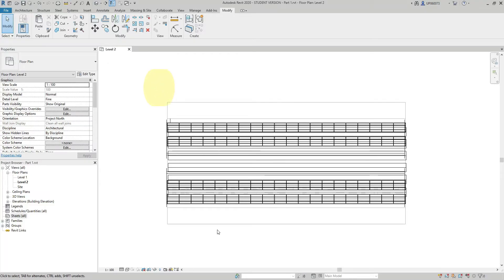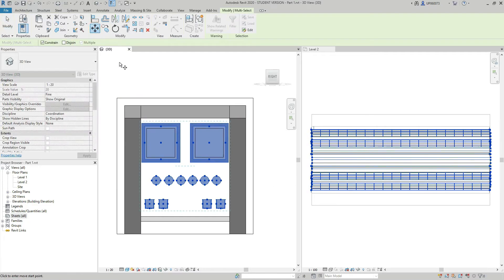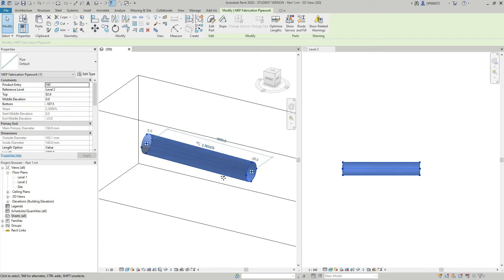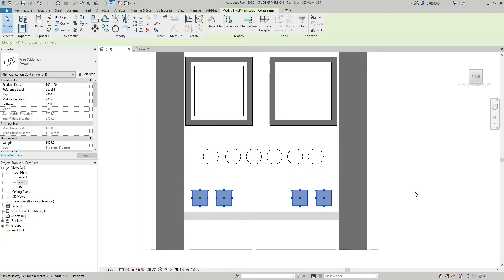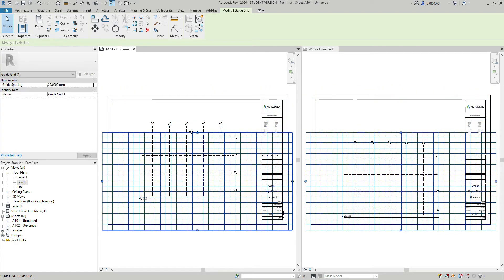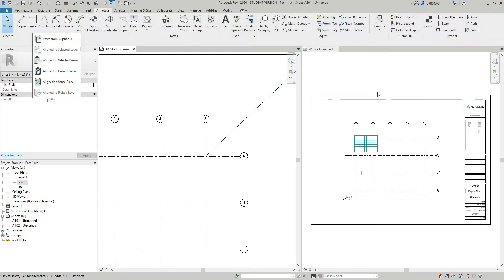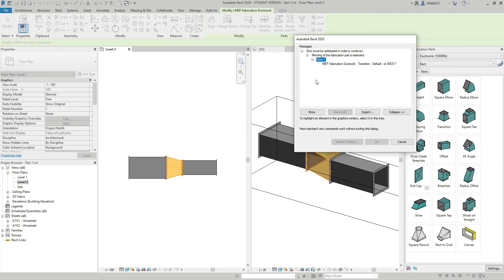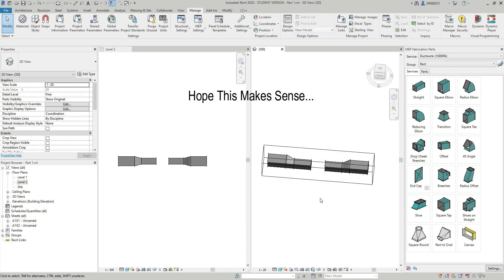REVIT - 5 Tips & Tricks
This video explains 5 tips & tricks:

1. Cannot move Up and Down in 3D View
2. Pipe Slope Issue
3. Move faster with a SHIFT key
4. Guide Grid
5. Element ID Number